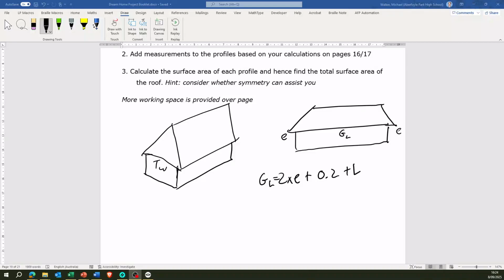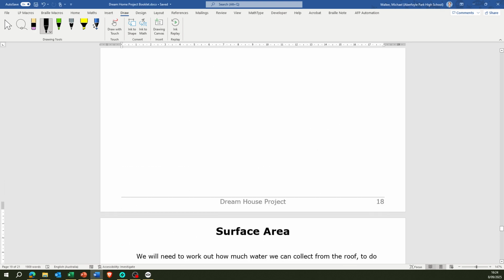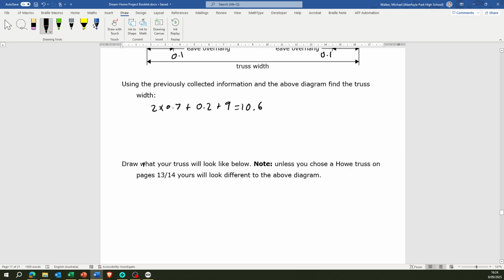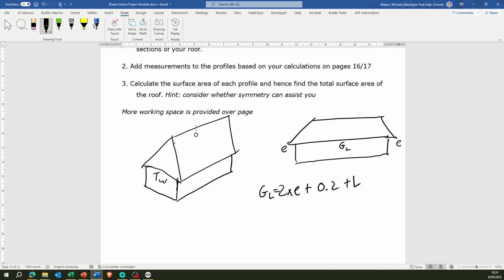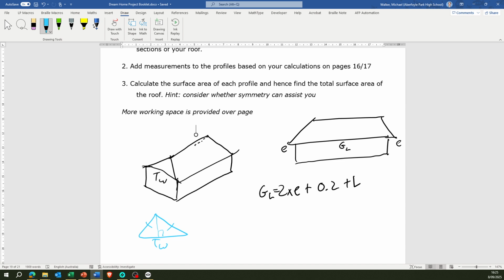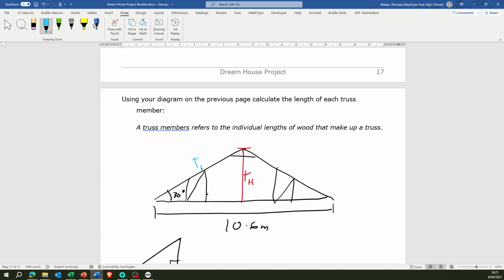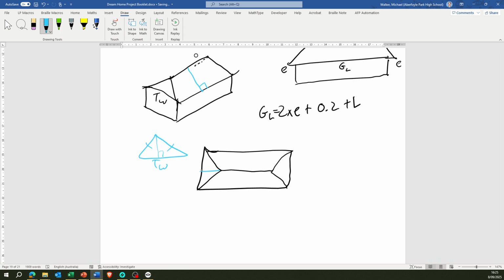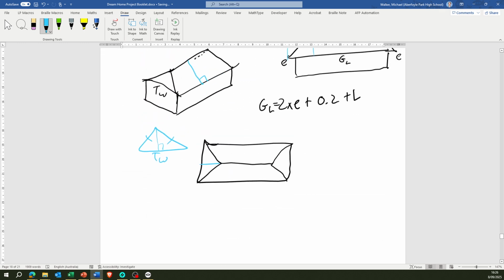Hip to Hip Traingle Suface Area